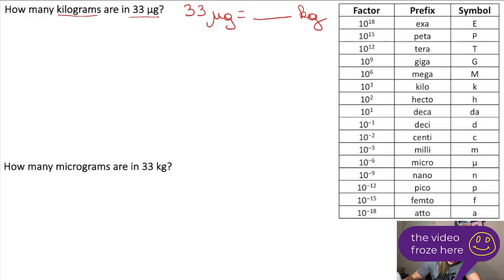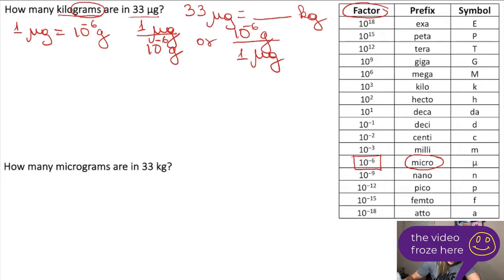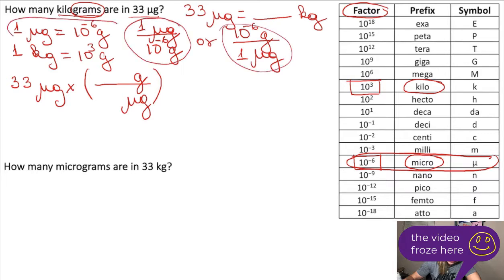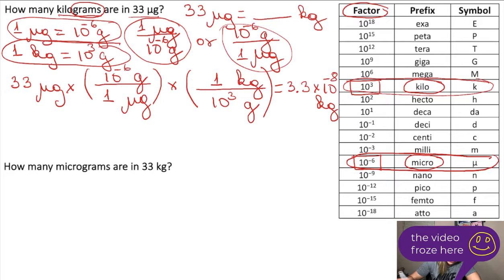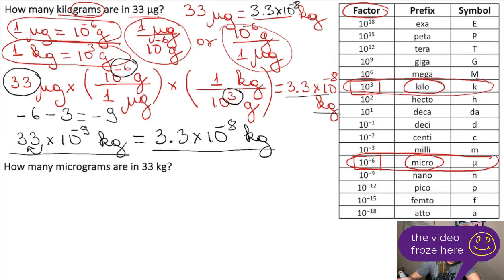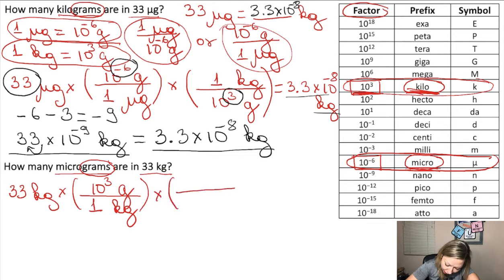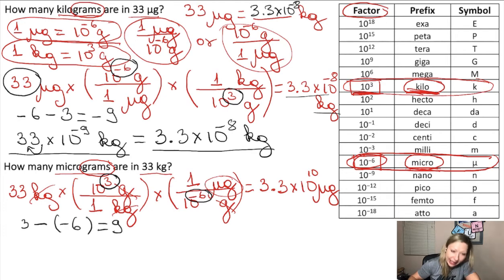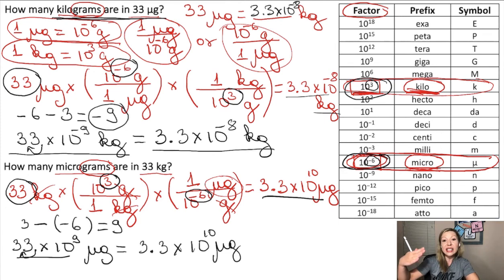Unit Conversion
A chemist has to convert between different units all the time. In this video we practice unit conversion through two examples.